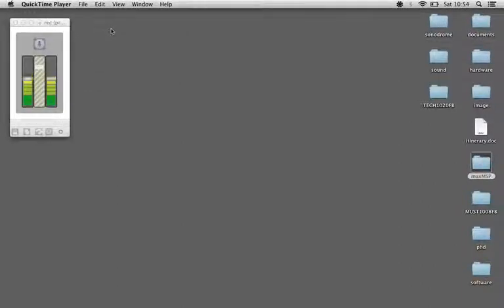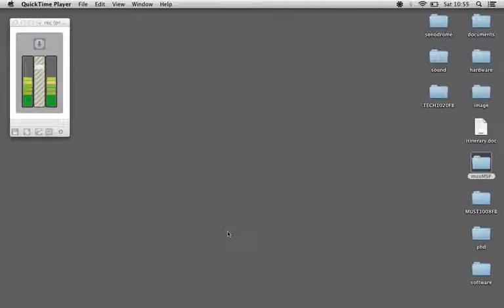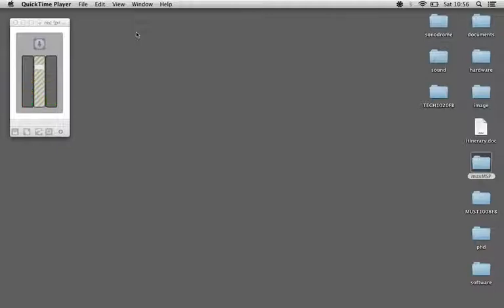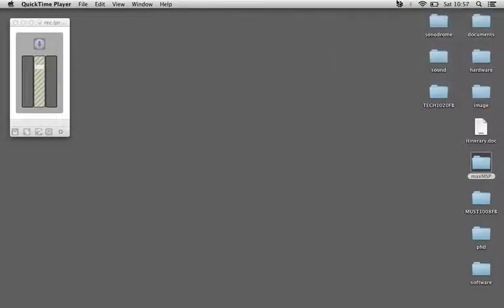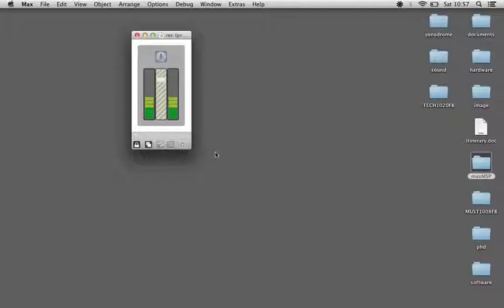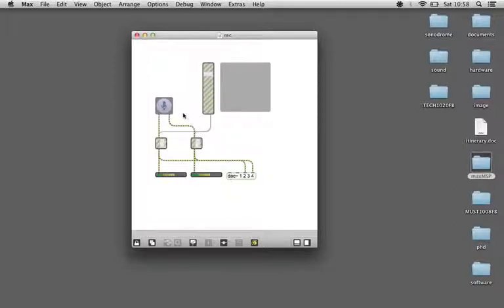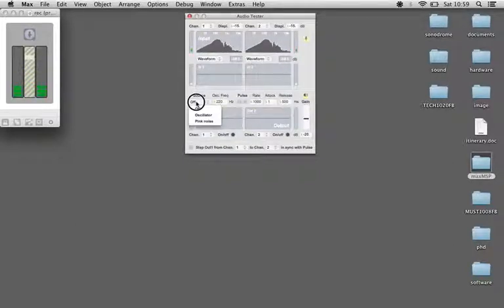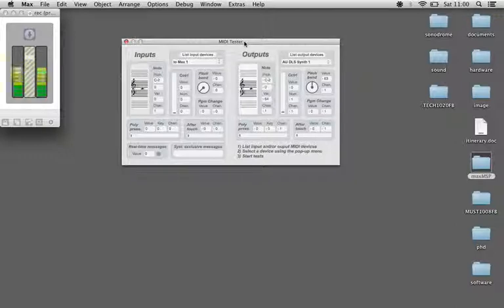Max MSP Soundflowerbed & Quicktime Setup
How I set up Max MSP, Soundflowerbed & Quicktime for screen capturing. This allows me to record the system audio output and microphone simultaneously.